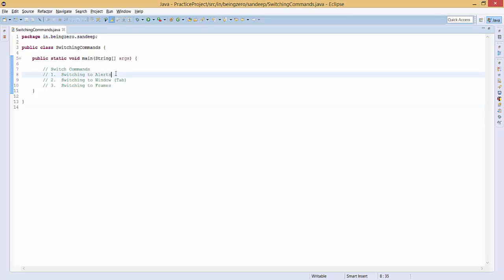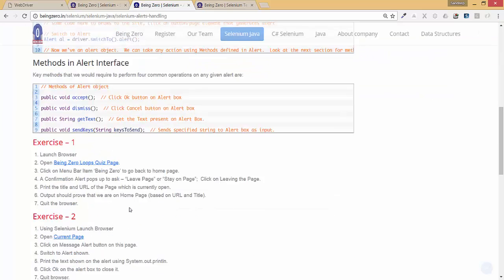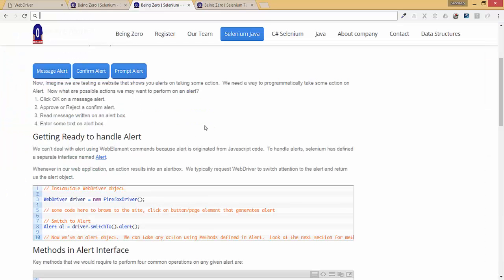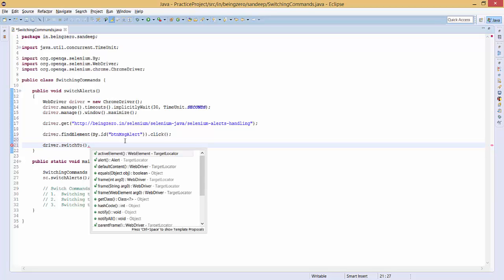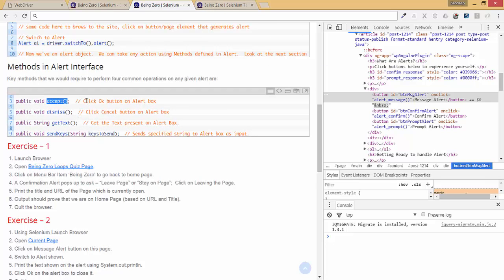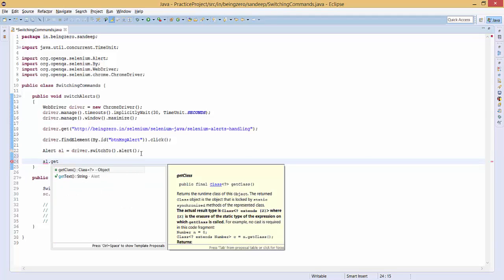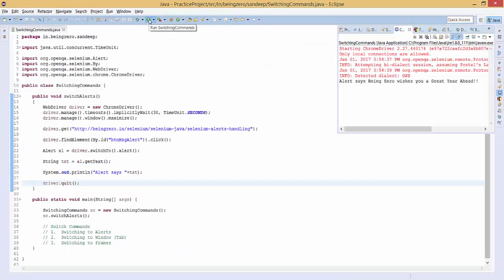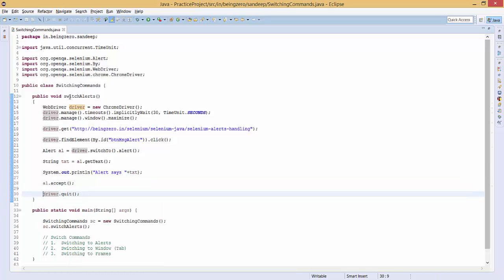8 - 2 - Switching to Alerts [Selenium-Java-Basic-To-Expert]